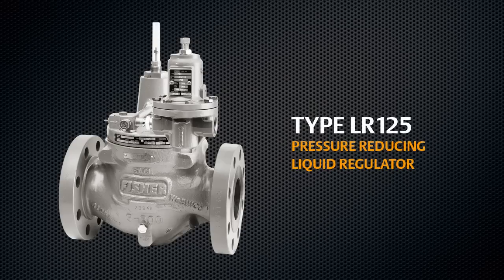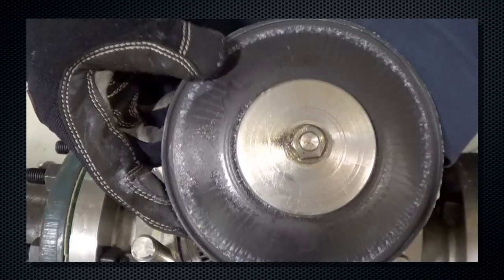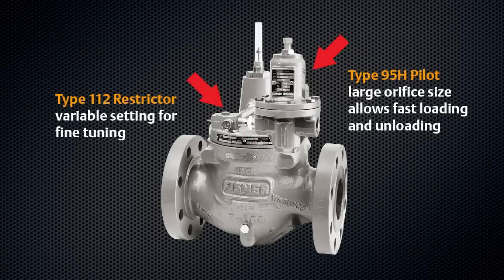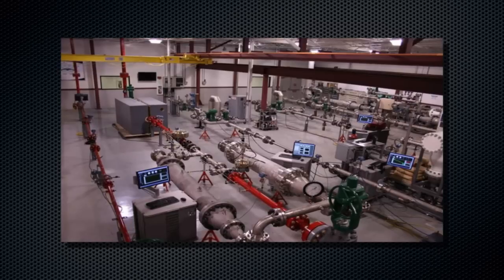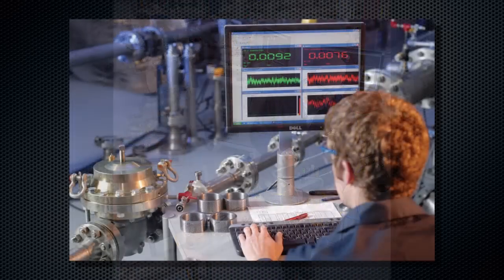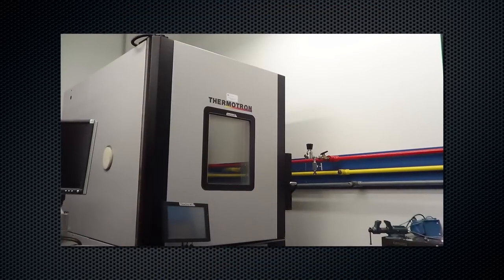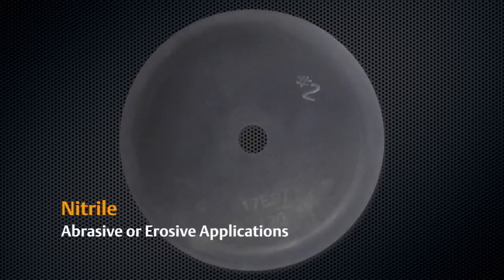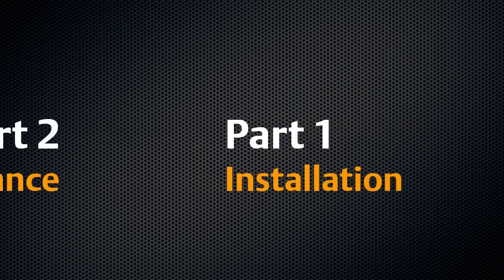An Introduction to Fisher’s LR125 Liquid Pressure Reducing Regulator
Learn about the capabilities of the Fisher LR125 liquid pressure reducing regulator in this quick video. The LR125 is a pilot operated pressure reducing regulator specifically for liquid applications, including liquid fuel, lube oil, and waste water. The LR125 offers a setpoint range of 15 to 150 psig, handles a maximum inlet pressure of 300 psig,  and offers 10% class accuracy.  The LR125 is a boot-style regulator with metal disk that enables tight shutoff. The Type 95H Pilot allows for fast loading and unloading, while the Type 112 restrictor offers variable settings for fine tuning pressure regulation.

Also check out the LR125 Video Series